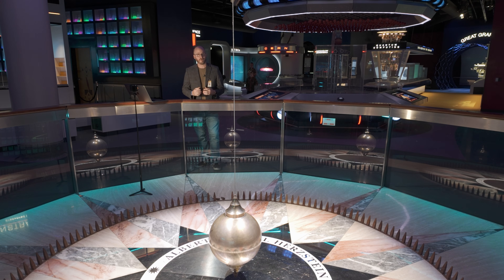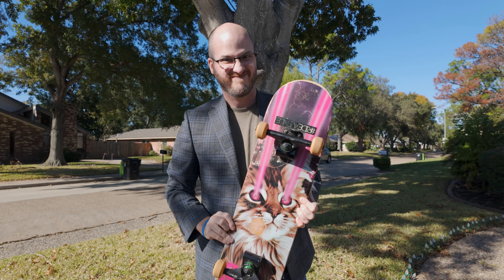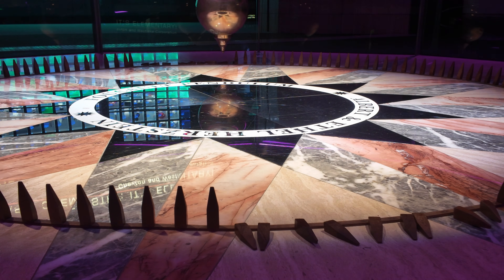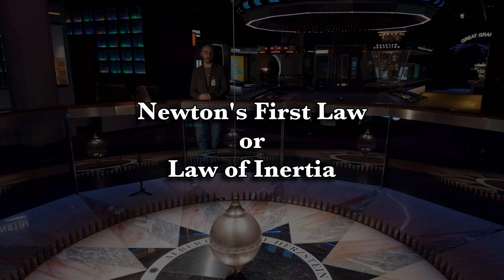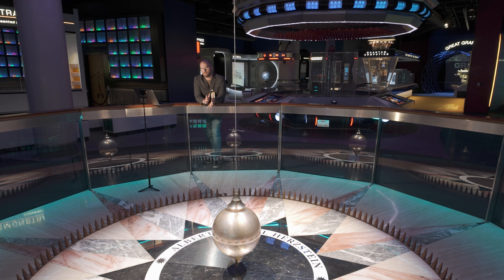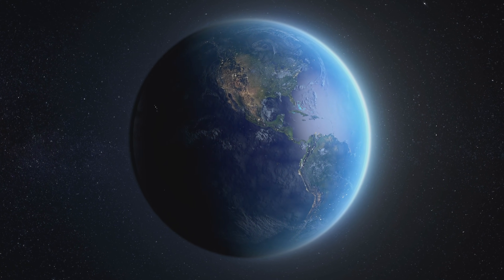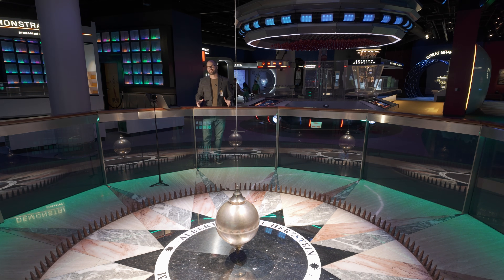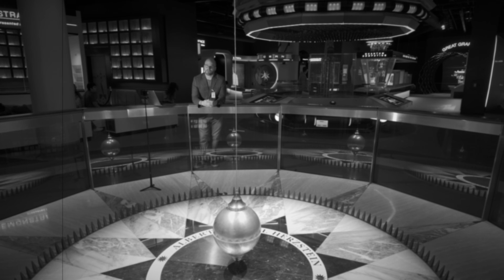Why doesn't the Foucault Pendulum cable TWIST with the building itself as the Earth rotates?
It is a VERY common question about Foucault Pendulums; "How can WE be rotating freely under the pendulum If the pendulum is attached to the building, and the building is attached to the Earth?" Glad you asked!